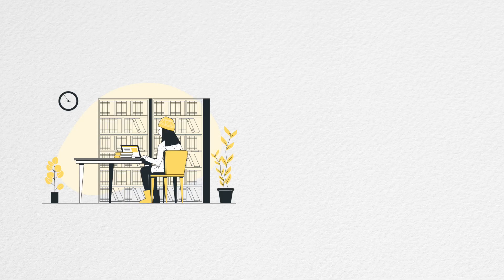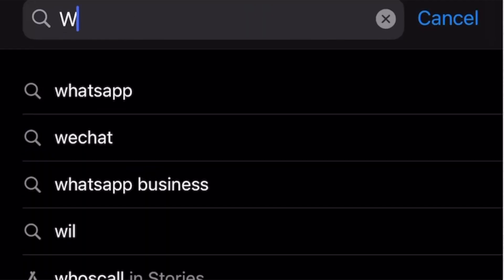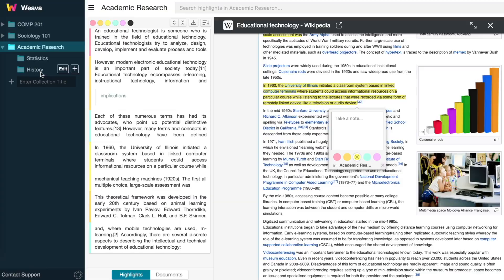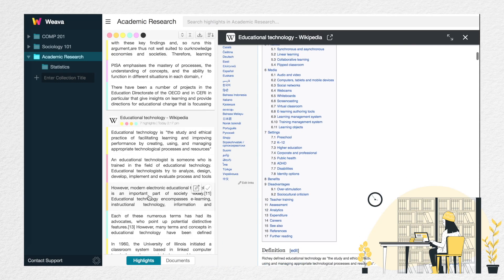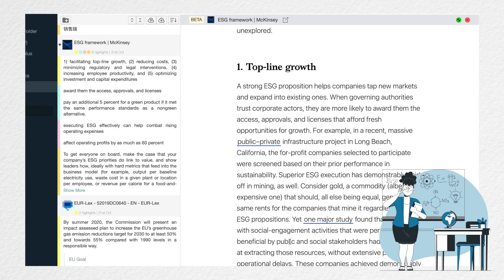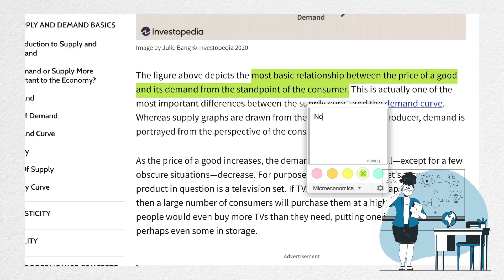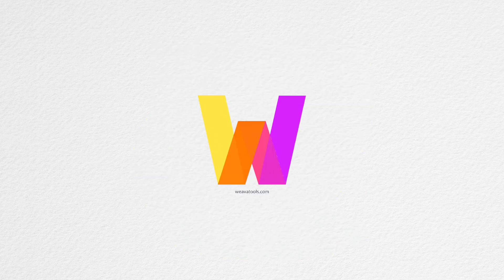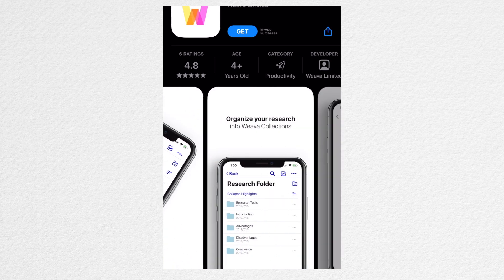The Best Research Tool for Students and Teachers - Weava!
Weava works beautifully for students and teachers to read, organize and research more efficiently.

Try Weava and start saving time. More than 750,000 people are using Weava to stay organized and productive online!

The one productivity tool you need to highlight, annotate, organize and collaborate - all in one place.

and download the Chrome extension today